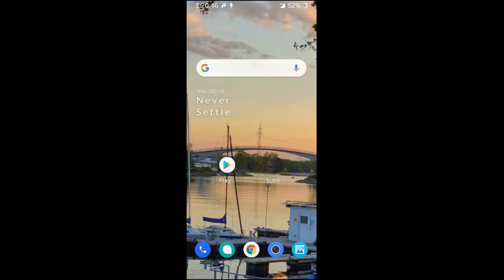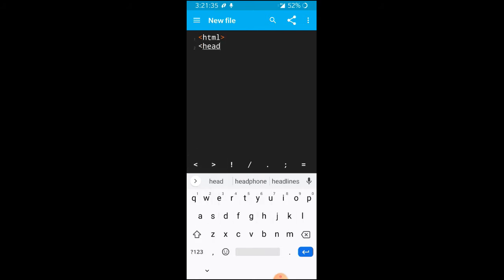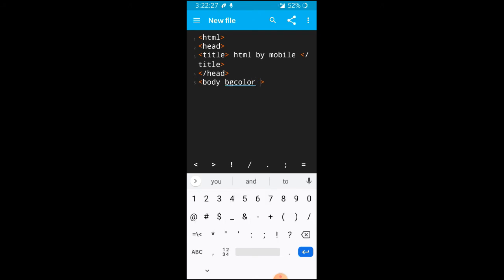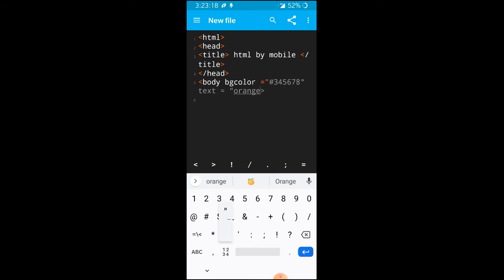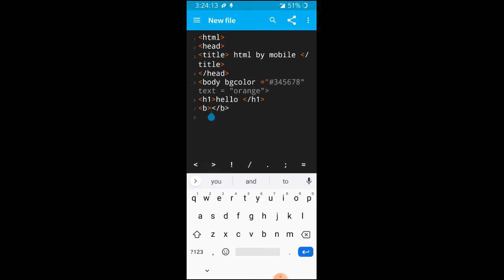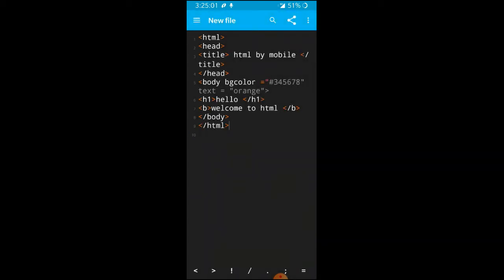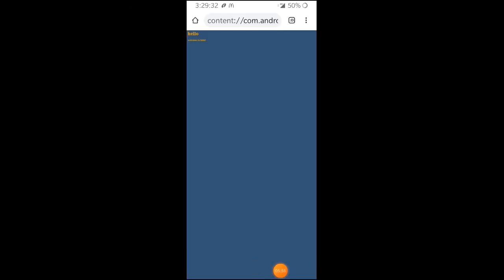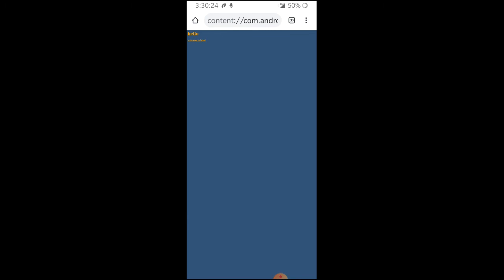Html code using mobile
html mobile app,
html mobile app tutorial,
html mobile website,
html mobile view,
html mobile view code,
html by mobile,
html coding in mobile,
html mobile design,
mobile html editor,
html for mobile,
html app for mobile,
html code for mobile view,
mobile mein html kaise karen,
html on mobile,
html on mobile devices,
html programming in mobile,
html on mobile phones,
html page mobile view,
html mobile responsive,
html support mobile,
mobile html tutorial,
html work in mobile,
mobile web html,
html with mobile